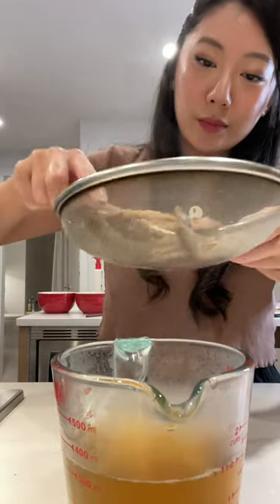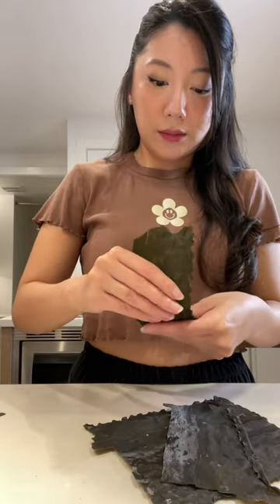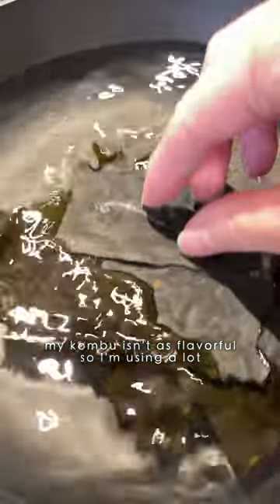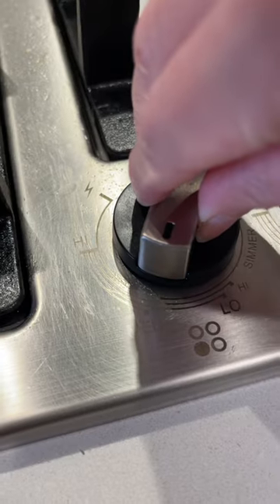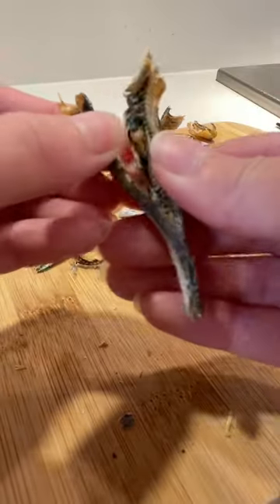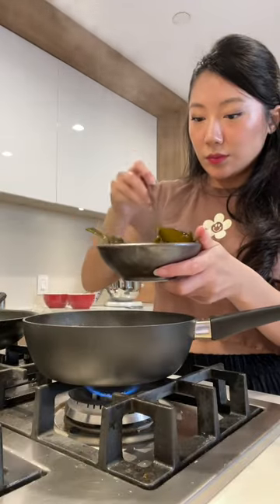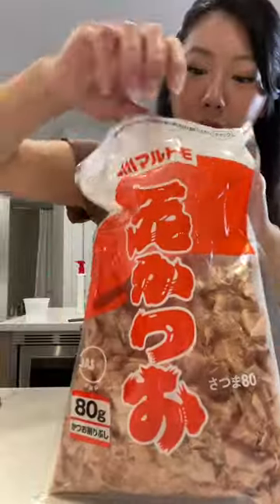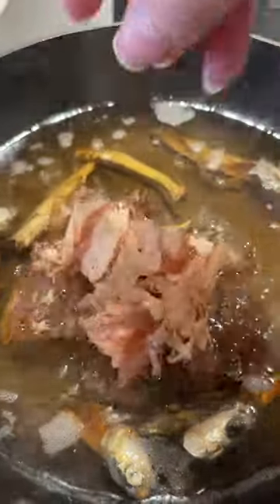the base of japanese cooking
homemade dashi ~

One of the most commonly used ingredients in Japanese cooking is dashi. It’s honestly quite simple once you learn about the ingredients used and it takes much less time to make compared to other broths. I try to keep dashi handy in the fridge for warming up leftovers or making a quick miso/noodle soup.

4 cups water
15g kombu — dried seaweed
katsuobushi — dried bonito flakes
5 large dried anchovies, gutted

 Soak the kombu in 4 cups of water for at least an hour, or overnight in the fridge is best. Warm the broth and kombu on medium heat, but don’t let it come to a boil or else it’ll become slimy. Remove the kombu from the pot right before it comes to a boil and add the dried anchovies. Let this simmer on low heat for about 15 minutes, then turn off the heat and add a small handful of bonito flakes. Allow this to sit for 10 minutes to extract the flavors, then pass it through a sieve and let it cool before storing in the fridge.